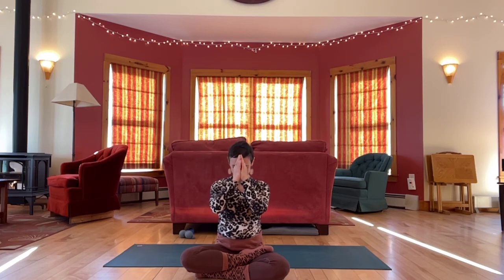24 Minute Flow Yoga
Includes standing warm-up with joint mobility for ankles and shoulders, tapping and shaking, sun salutations, standing poses, forearm plank, forearm side plank, camel, thread the needle, supine hip stretch, twist and savasana. Enjoy and share.